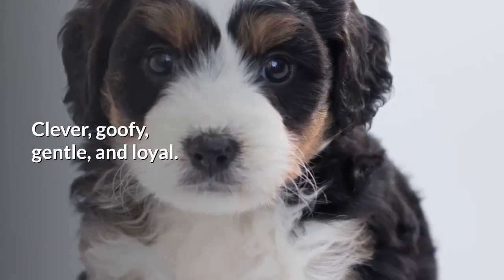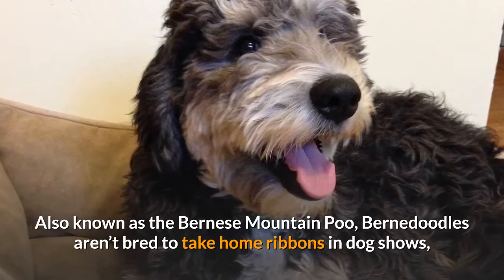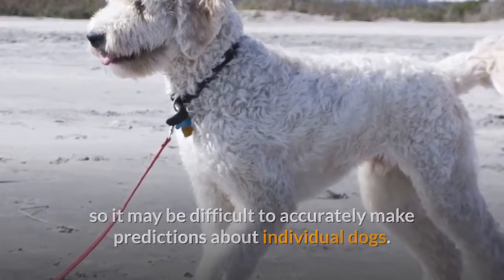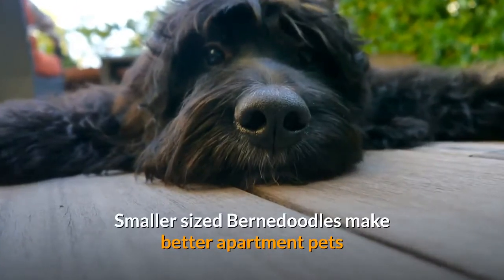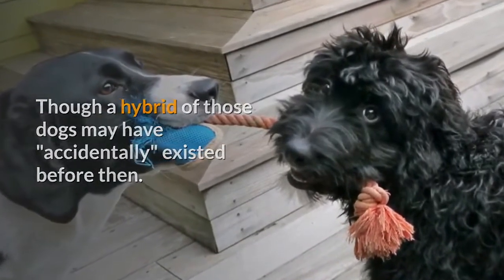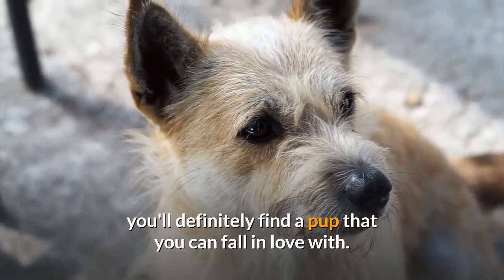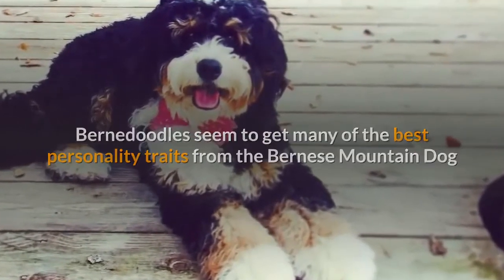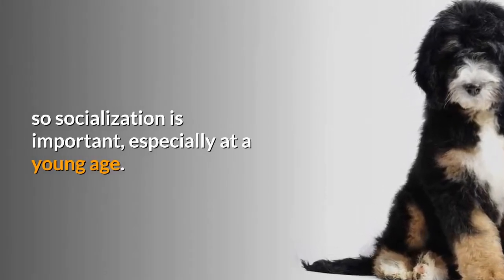Bernedoodle: Everything you need to know about Poodle mix breed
The bernedoodle is a cross between a Bernese mountain dog and a poodle. This hybrid blends the clever goofiness of the poodle with the placid loyalty of the Bernese.

What’s more, the bernedoodle is low- to non-shedding, and is a safe bet for most people with allergies.

I believe the bernedoodle is the perfect companion dog. Although many are stunning, they are not bred for the show ring.

They are meant to be at your side no matter whether you are hiking, snowshoeing, or lying on the couch watching a movie. Their only job is to be your best friend.

No two bernedoodles are identical. The genes from the parent breeds meld in unique ways, and it’s endlessly fascinating to see what each litter produces.

That said, prospective owners must understand that there can be a lot of variation in a hybrid litter, and must therefore choose a breeder who can help match them with the best dog for their circumstances.